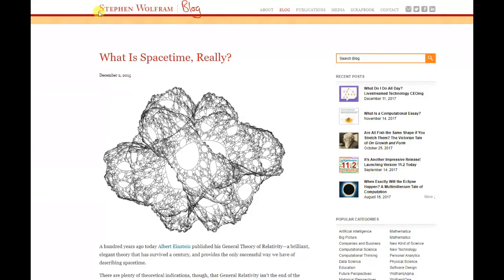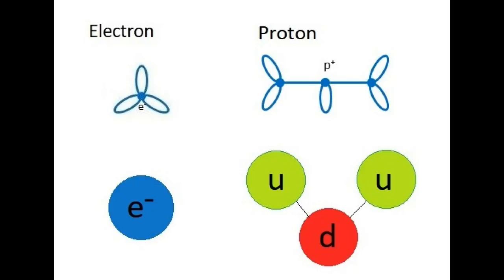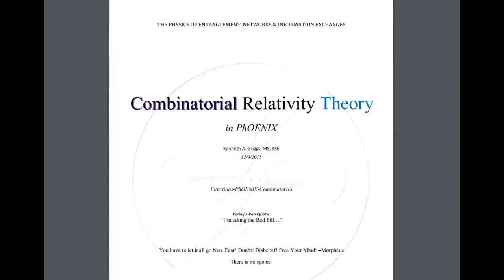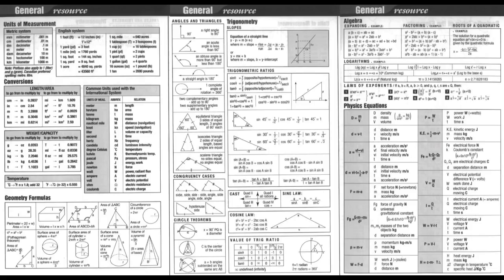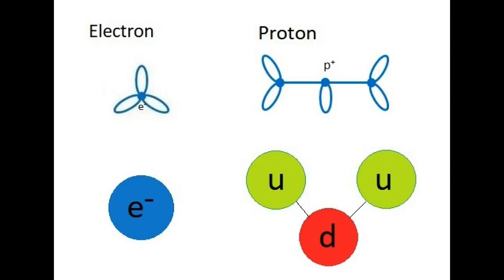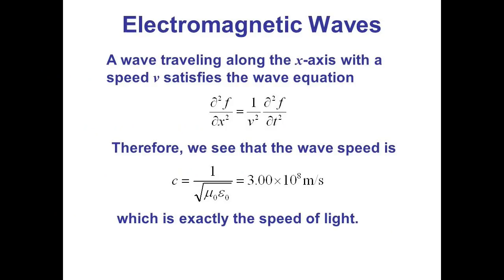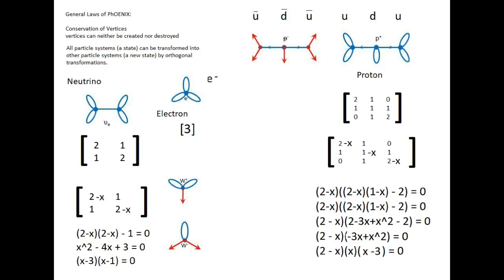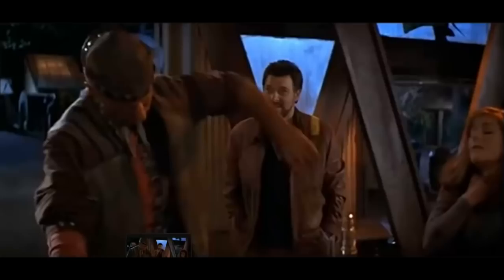PhOENIX Theory: The Entanglements of Space, Time, and Matter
What is Space Time, Really?

Math & Physics References:
TOPOLOGICAL QUANTUM INFORMATION AND THE JONES POLYNOMIAL – Louis H. Kauffman
Physicists Aim to Classify All Possible Phases of Matter – Natalie Wolchover
Emergent Gravity and the Dark Universe – Erik Verlinde
Analytic Combinatorics by Flajolet & Sedgewick
Modern Graph Theory by Bela Bollobas
Warp Drive and other Propulsion Technologies:

Video Credits:
2001: A Space Odyssey by Stanley Kuprick: Man-Monolith-Machine
Animations by Ken Griggs